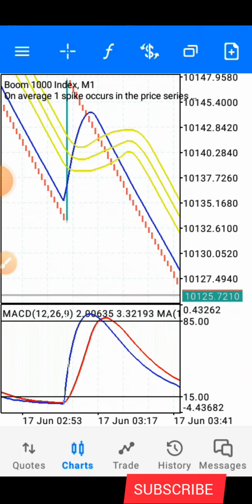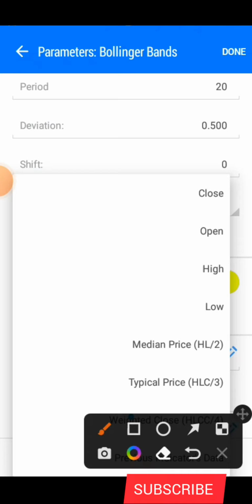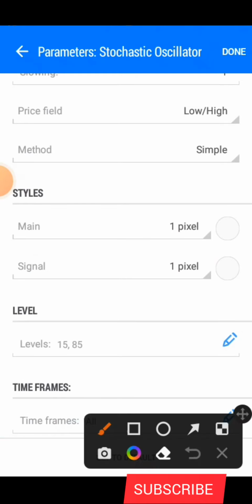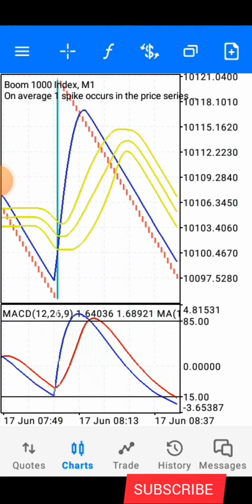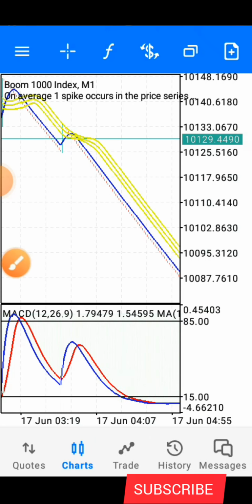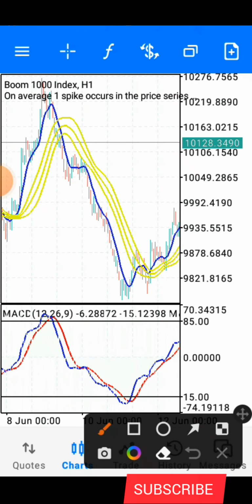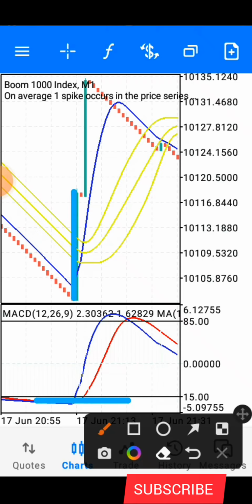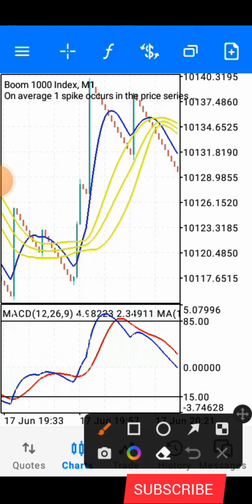🤑How To Grow You Small Account Trading boom and Crash Without Loss